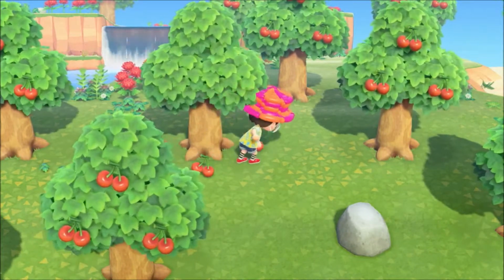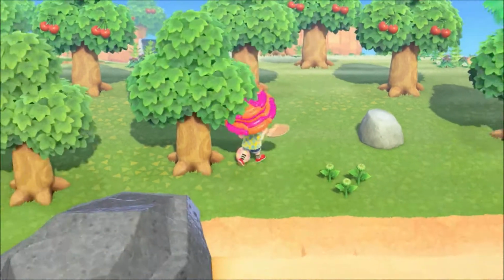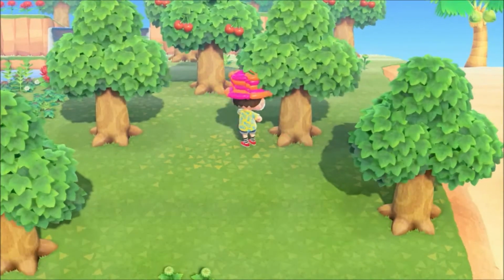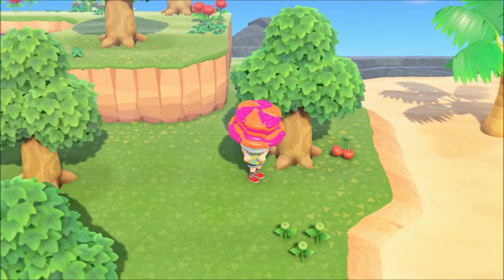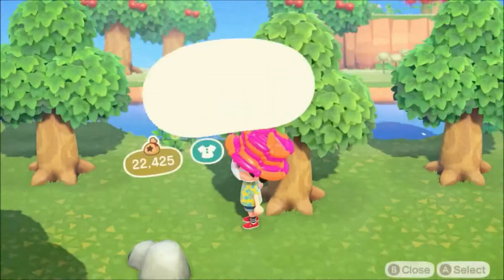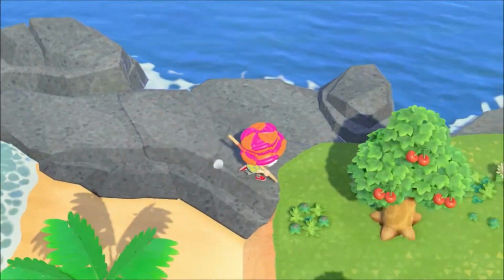More Cherries-Let's Play Animal Crossing New Horizons Part 14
We are off on our own deserted island to build into our own little community time to catch bugs and fish and get materials and all other things to make this into the best island home we can! And pay back our major debt in the process.
Why can't I get to an island with a different fruit?!